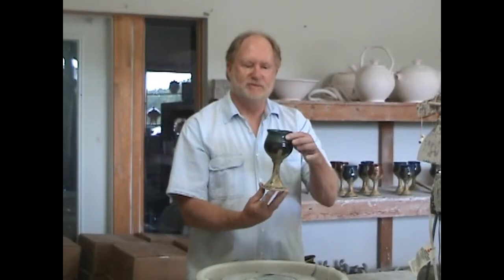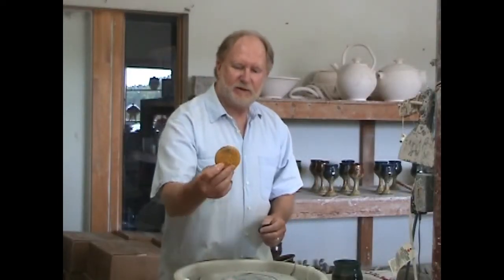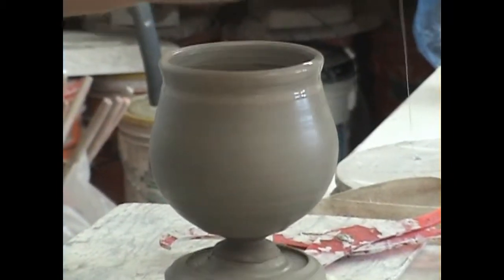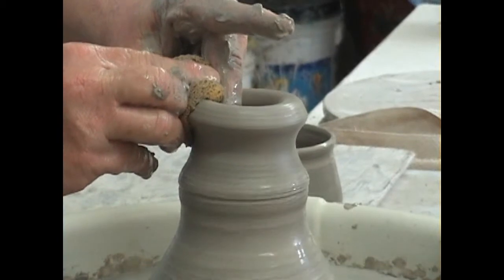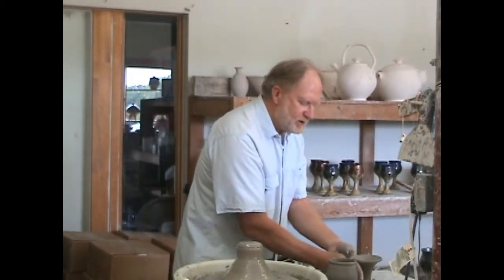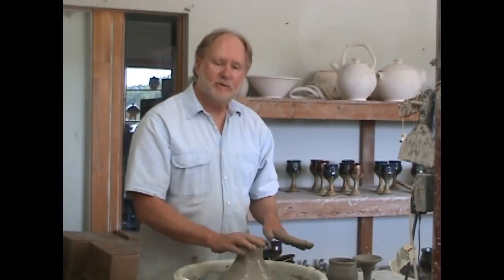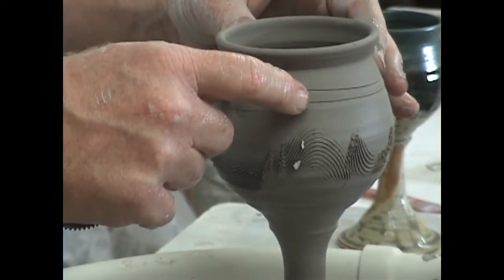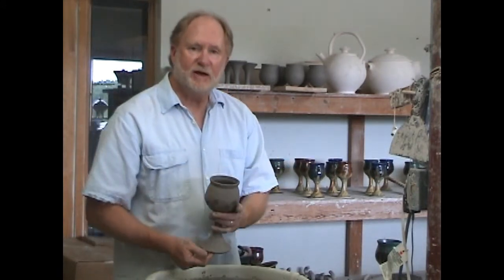Lesson #5 - Making Goblets by Jack Boyle